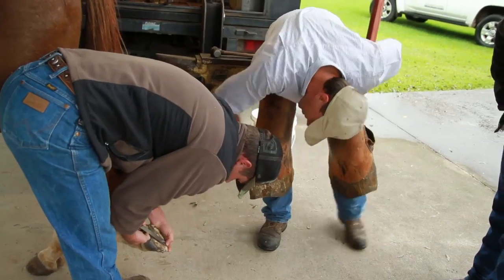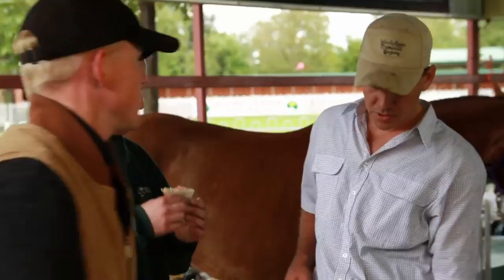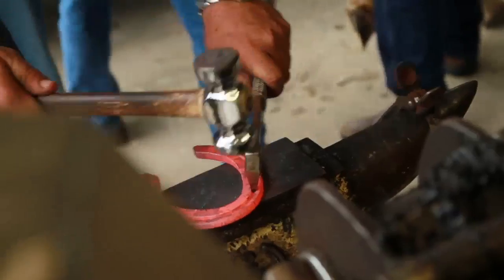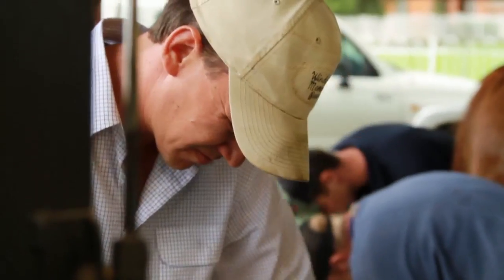Equine Podiatry Seminar 2010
Take a look at the first Equine Podiatry seminar of 2010 for EPOD.
EPOD run seminars in the Hunter Valley, NSW, Australia and cover topics relating to the well being and care of the horse hoof.